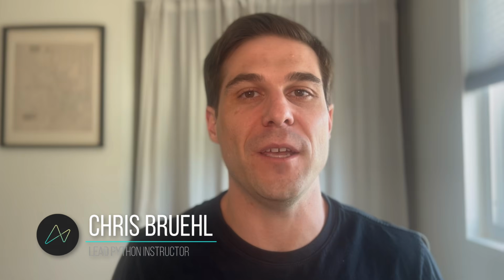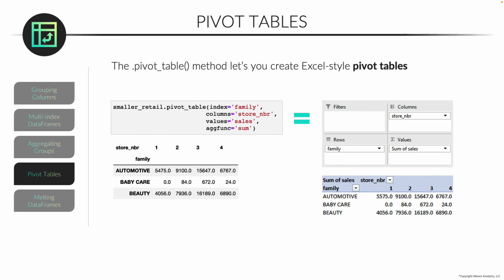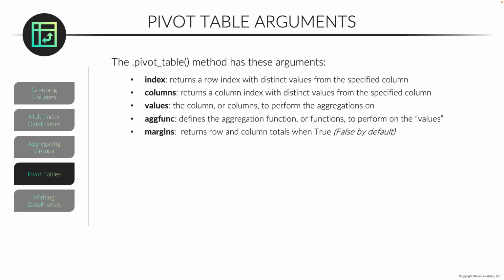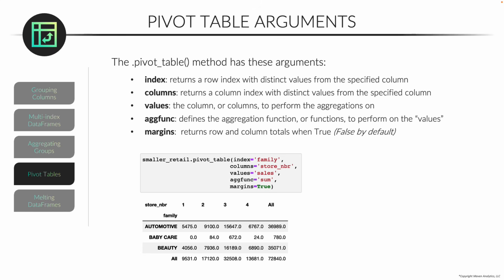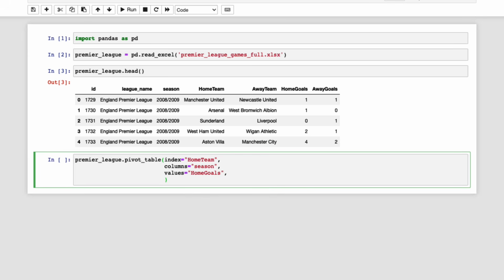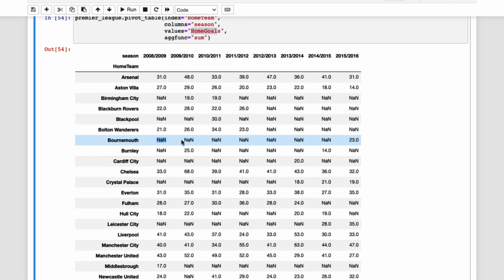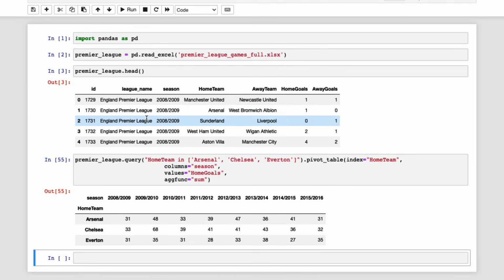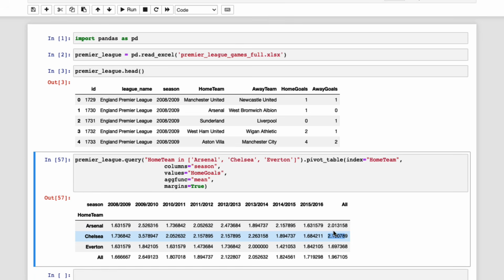Pivot Tables in Python | Clearly Explained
Pivot tables let you quickly summarize and explore your data, and Pandas makes them easy to use.

In this video, Lead Python Instructor Chris Bruehl shows you what pivot tables are and how to create them in Pandas.

⏱️ Timestamps:
00:00 - Intro
00:18 - Pivot Tables
01:48 - Pivot Table Arguments
03:23 - Pivot Table Demo
07:00 - Resources